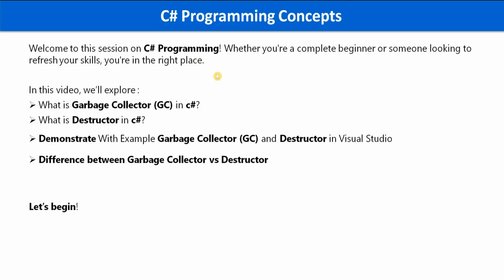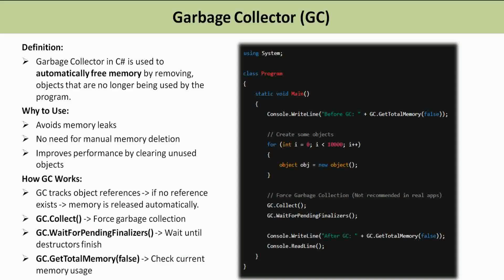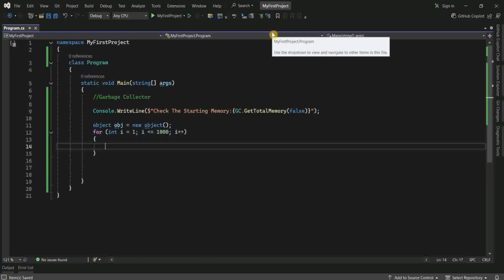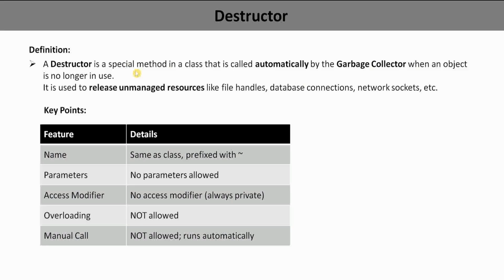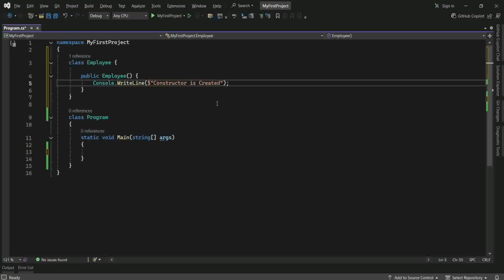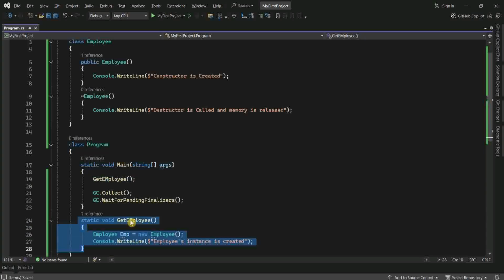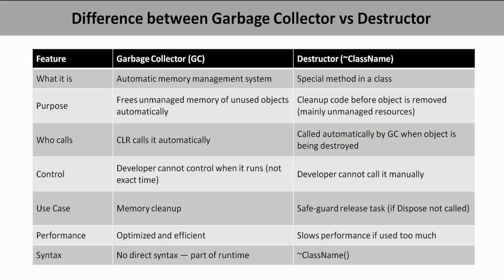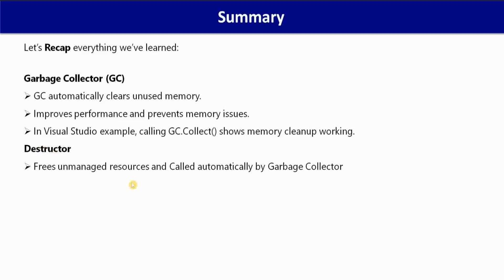what is garbage collector in c# | explain garbage collection | explain destructor with example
TechnologyPlatform

In this video, we will cover the following important C# interview topics in a clear and easy way:
What is Garbage Collector (GC) in C#?
What is Destructor in C#?
Demonstration with Example of Garbage Collector (GC) and Destructor in Visual Studio
Difference between Garbage Collector vs Destructor
This video helps you understand how memory management works internally in C#, why Garbage Collector is used, how destructors work behind the scenes, and how both are different with practical examples in Visual Studio.
Make sure to watch till the end to understand all concepts clearly.

garbage collection in c# hindi | garbage collection in c# | garbage collection in c# with example | c# garbage collection in depth | c# garbage collector |
c# garbage collection | what is garbage collection in c# | what is garbage collector in c# | explain garbage collection |
explain destructor with example | explain destructor | what is destructor | destructor in c sharp | destructor in c# | destructor in c# with simple example